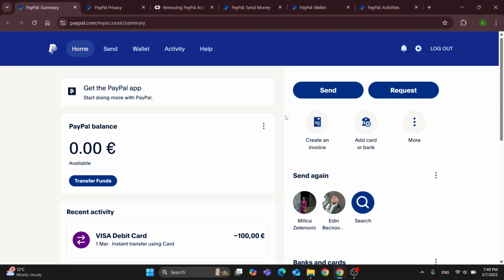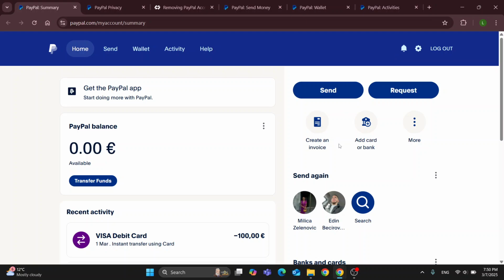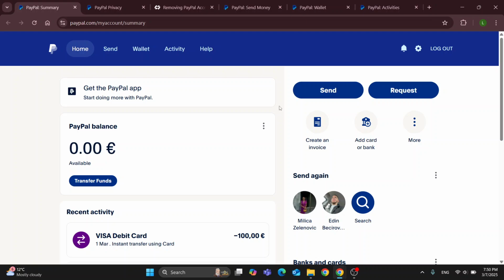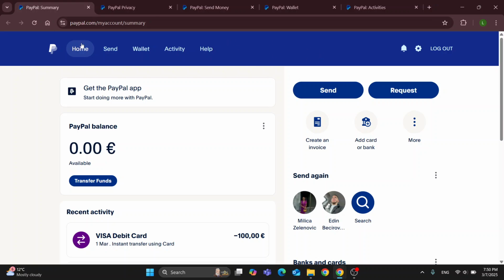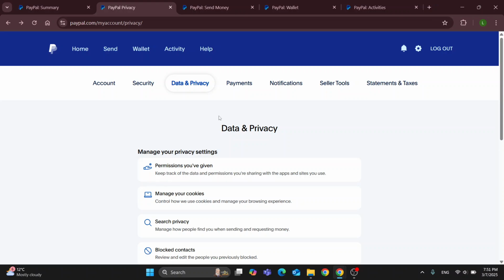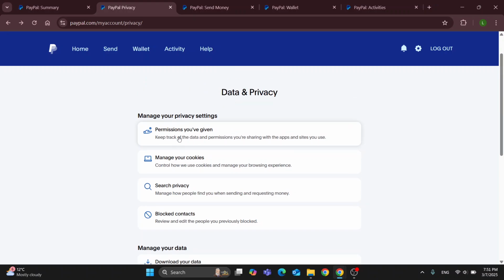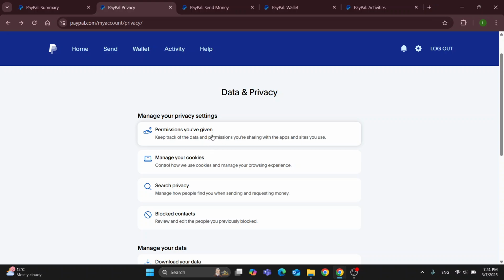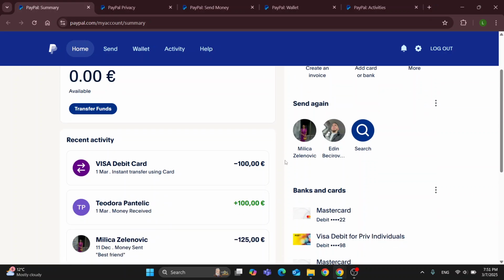How To Remove PayPal Account From TikTok Tutorial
Today we talk about remove paypal account from tiktok,how to remove payment method on tiktok,how to delete payment method on tiktok,how to remove payment method from tiktok